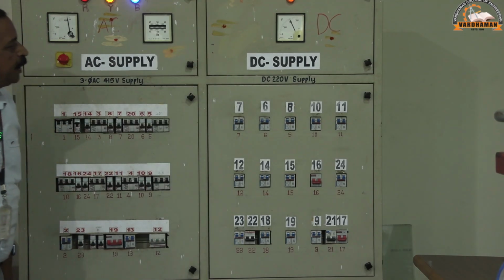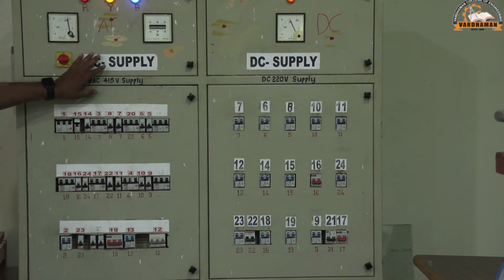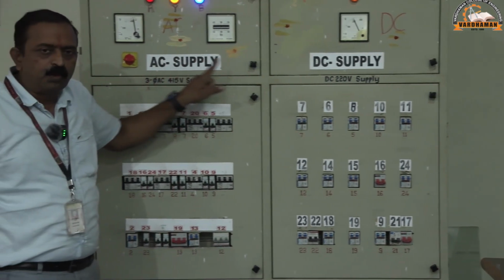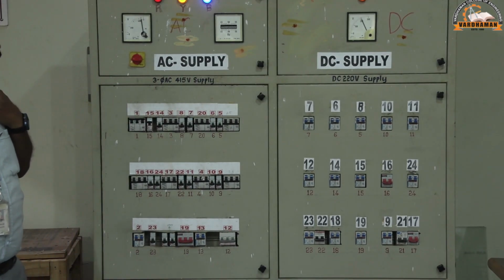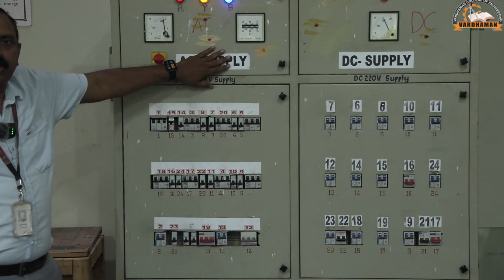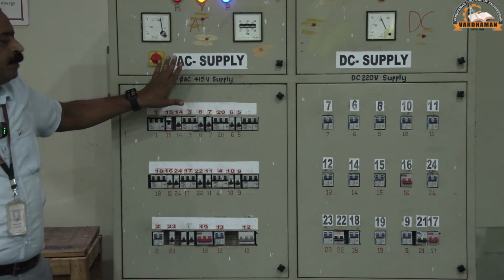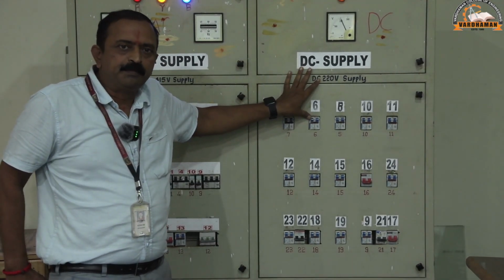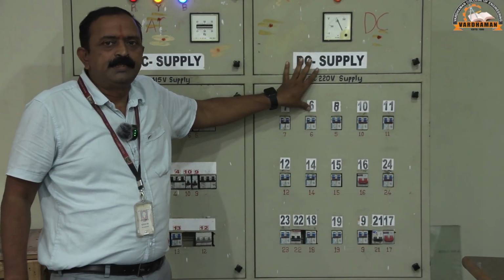BEE - Introduction Main panel